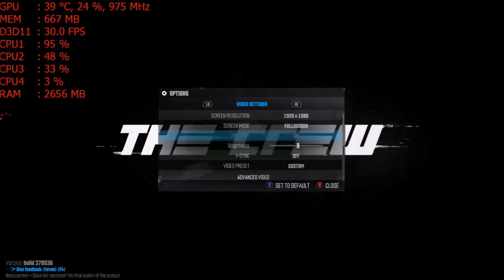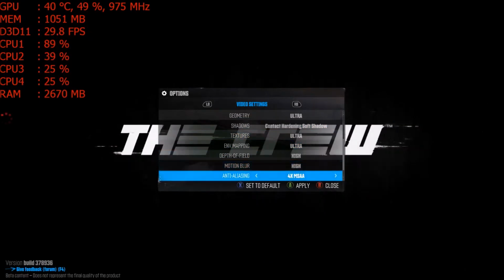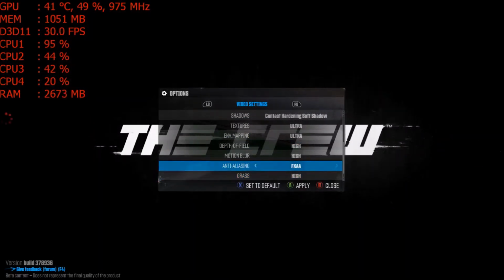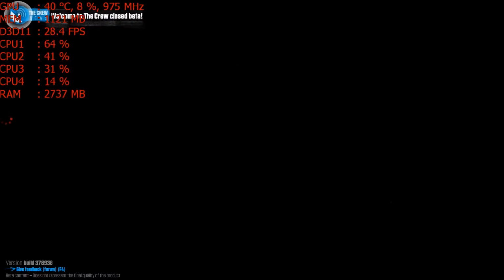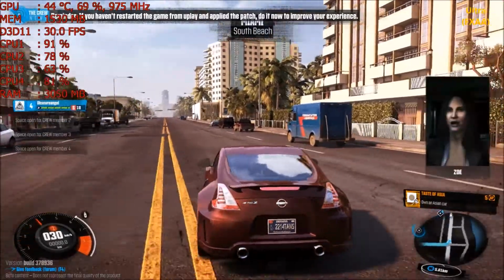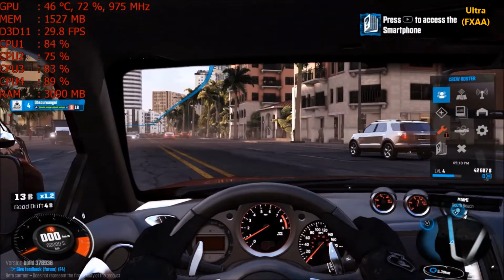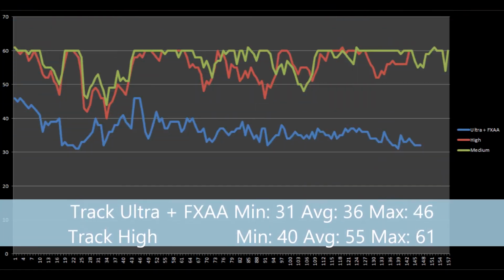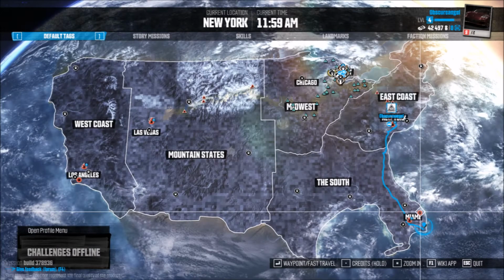The Crew Beta (HD 7850/Phenom II X4) [Ultra]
Framerate: Track:The Initiation [Min/Avg/Max]:
Ultra + FXAA: 31/36/46
High: 40/55/61
Medium: 44/57/61

Framerate (FreeRoam East Coast - Miami) [Min/Avg/Max]
Ultra + FXAA: 14/45/60
High: 29/59/61

PC Specs:
AMD Phenom II X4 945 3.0 @ 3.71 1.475V
4x2 gb GSkill DDR III 1318 CL8
Asus M4A785TD-M Evo
Gigabyte HD 7850 OC 2Gb (975/1200)
WD Blue 500Gb
Corsair TX-650W

Software:
AMD Catalyst 14.6 Beta
Windows 8.1 Pro 64Bits (DreamSpark License)
Fraps 3.5.99 (Register FPS to a file)
MSI Afterburner 3.0.1
(Used for Recording and register, CPU, Ram,GPU, Vram Usage)